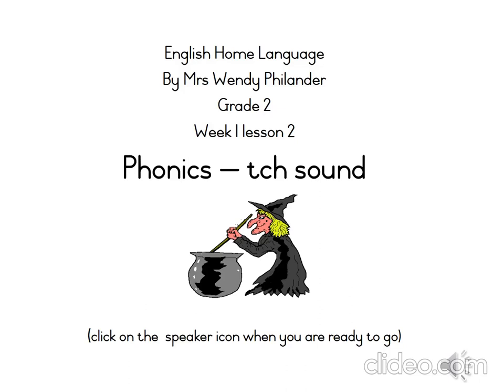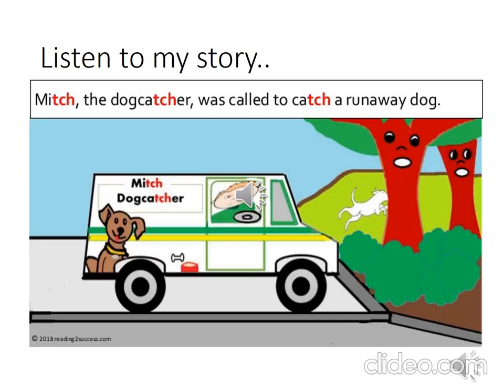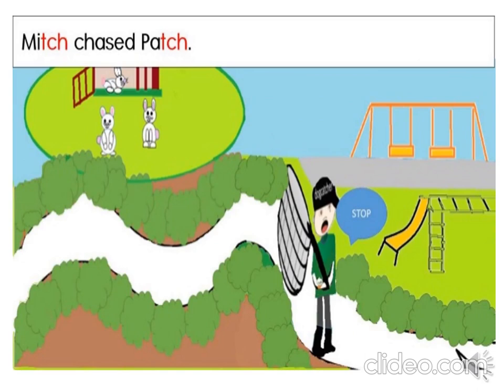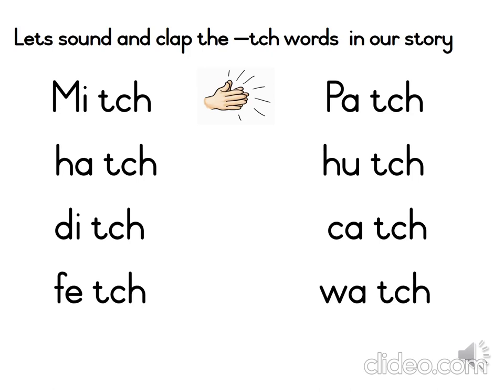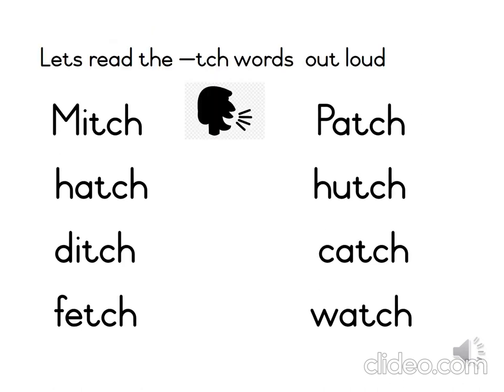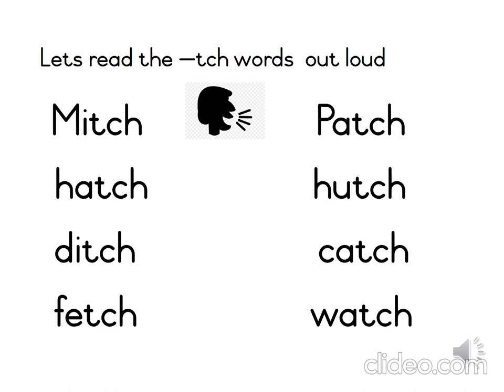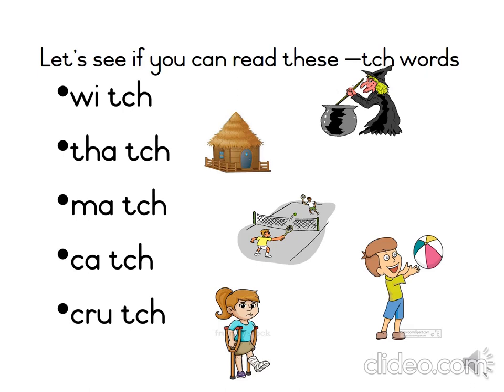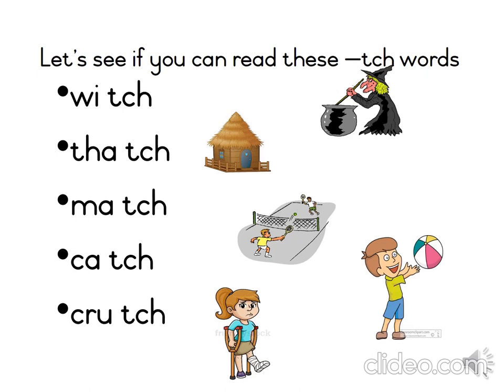grade 2 hl phonics tch week 1 lesson 2 T2pd2lUn compressed